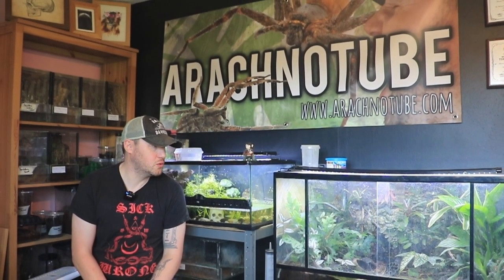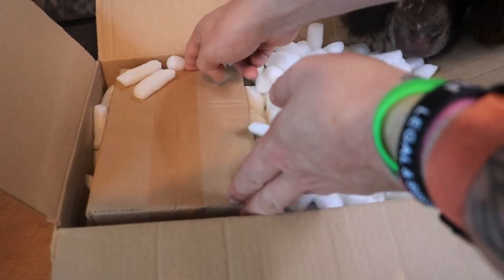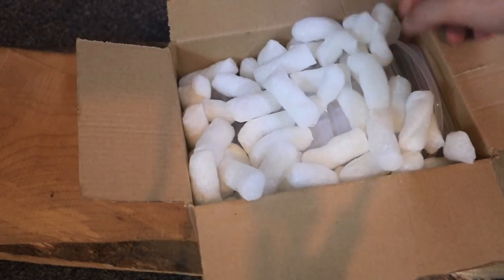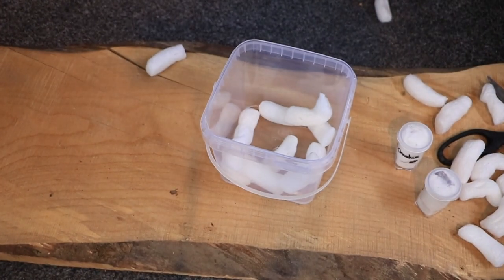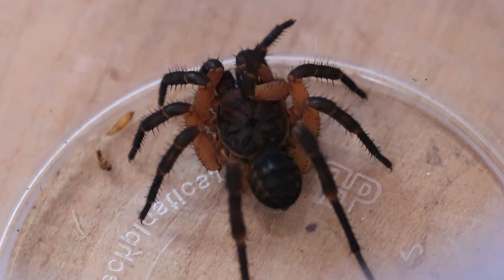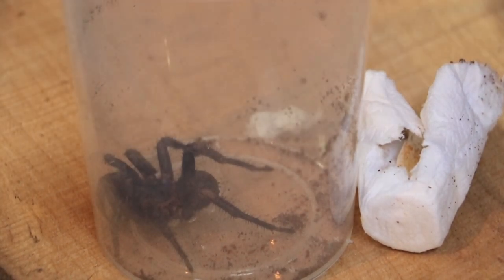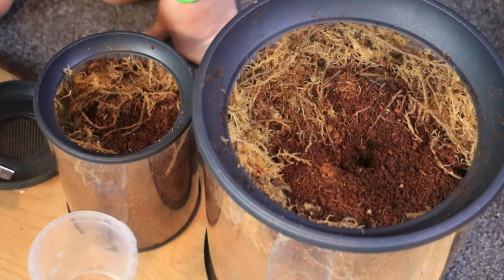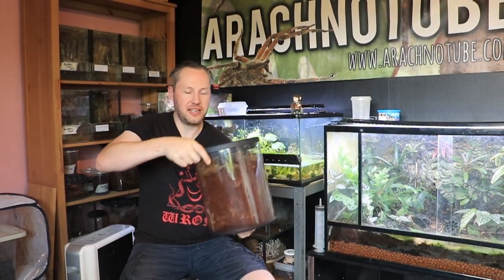Liphistius (Thailand Armored Trapdoor Spiders) Unboxing Video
Liphistius live in burrows in earthen banks, on some cave walls. The burrow is sealed with a thin, circular, woven door disguised with soil and moss. While they spend the day deep inside their burrows, at night they wait just below the door for insects, woodlice, and similar invertebrates that stumble over one of the seven silken threads that radiate from the entrance.

If you enjoy watching me faff about then please do me a solid and share it. You can suggest things for me to explain or whatever - I have decades of experience so why not use me.